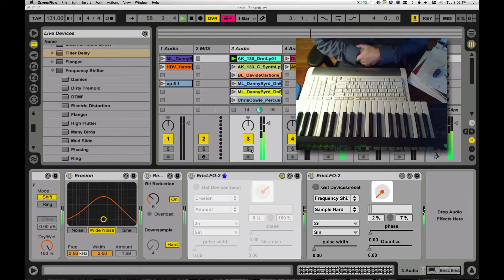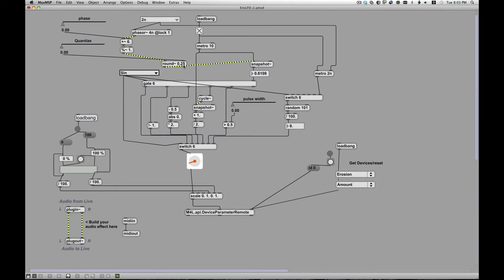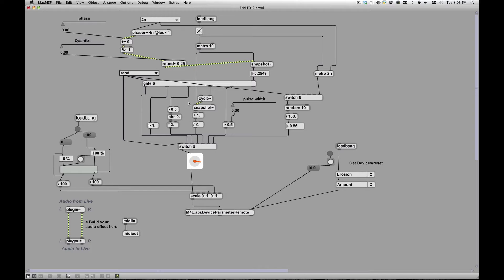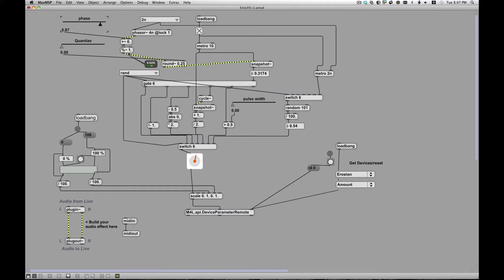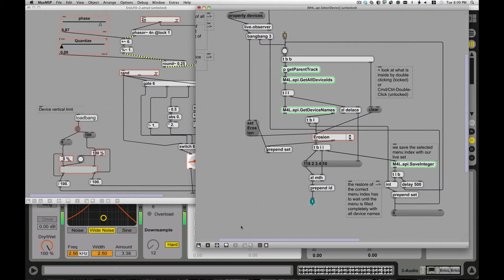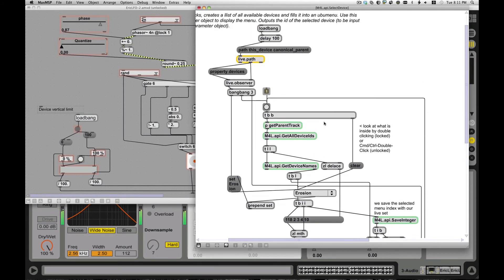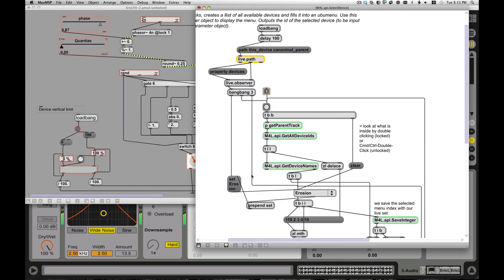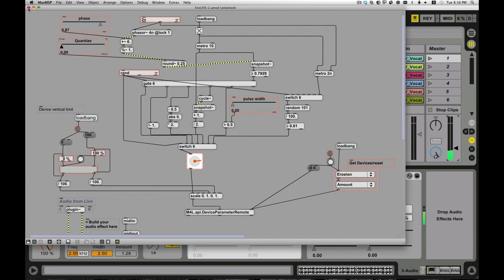M4L: LFO device part 2 : random steps & the Ableton Live Object Model tutorial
This tutorial is a bit more intense than the others.  I added some new features to my LFO device and talk a bit about the live object model, which is the key to controlling Ableton from within Max for Live.

Key concepts:
only list devices on the current track, not ALL devices
use the live.observer to listen for changes to the device list
bang out the current umenu choice and then route it back in when you update the device menu!